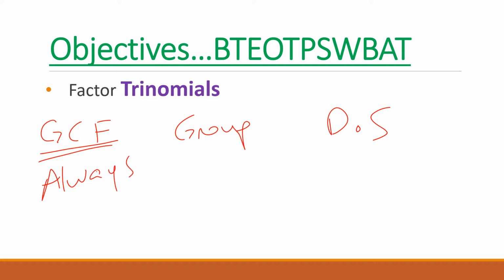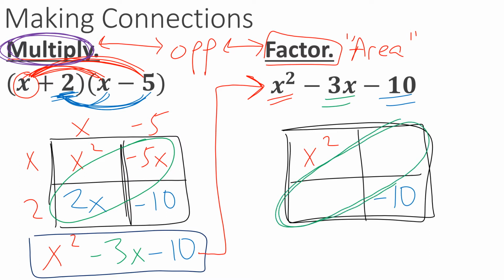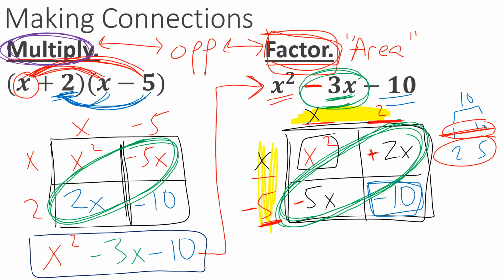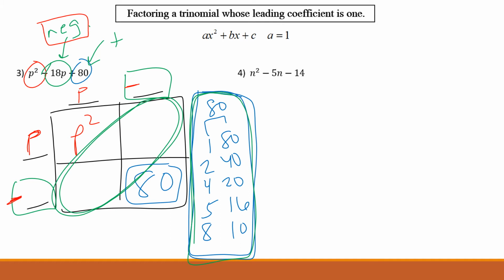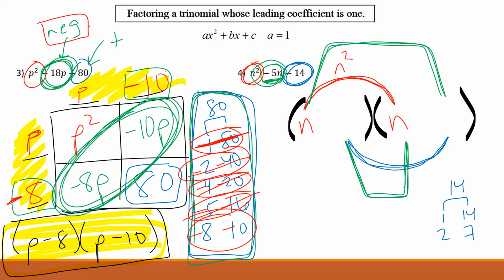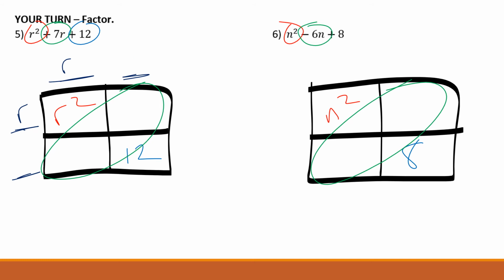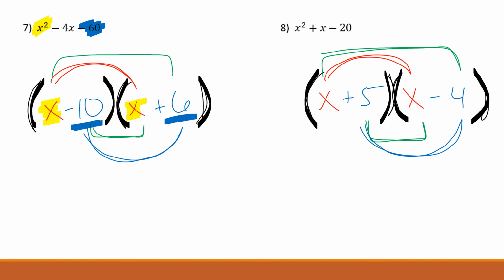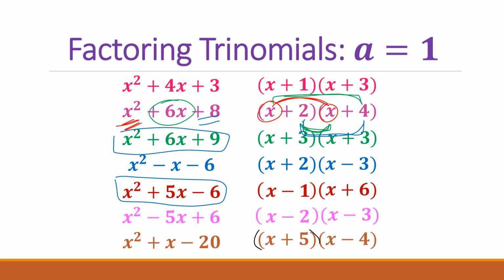2 Trinomials a=1 ME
Factoring trinomials when the leading coefficient is 1 (a=1).